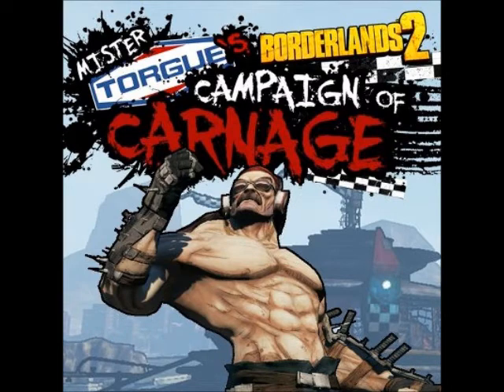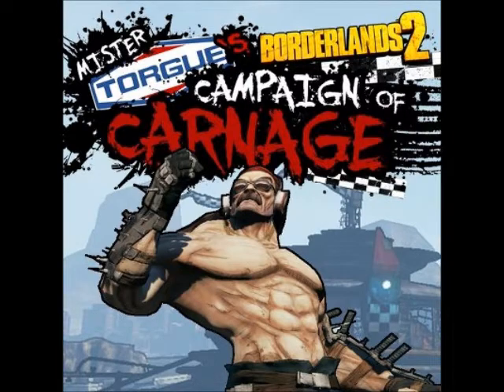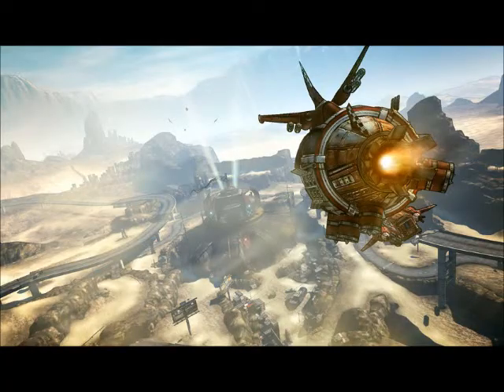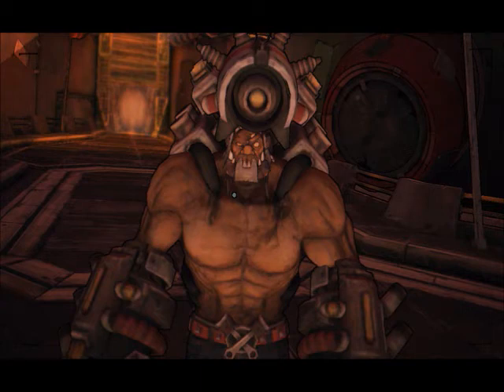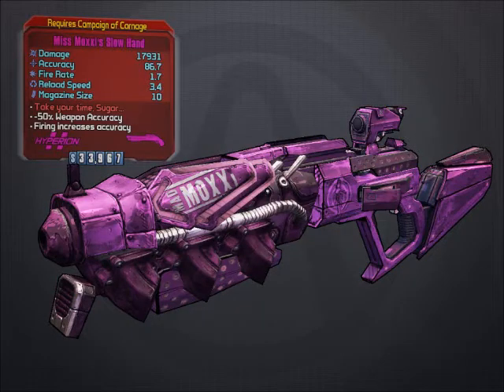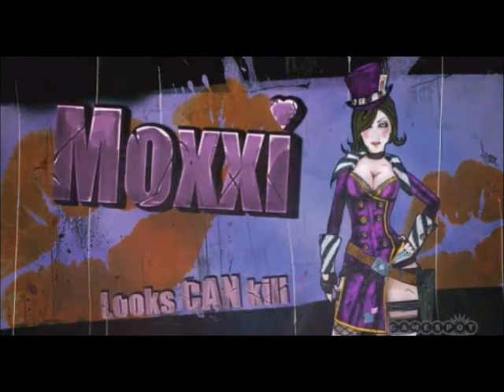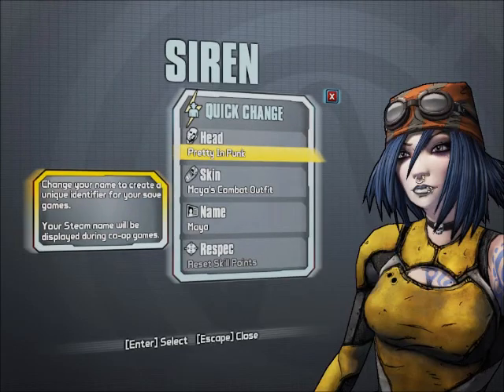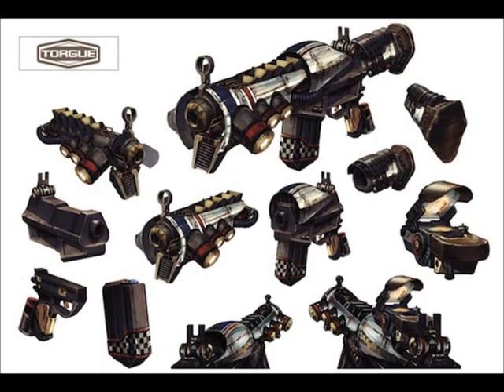Borderlands 2 2nd DLC Mr Torgues campaign of carnage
Some info on the second DLC for borderlands 2 Mr Torgues campaign of carnage.